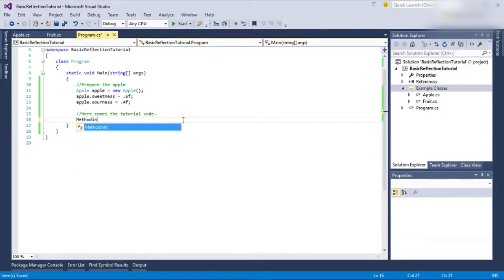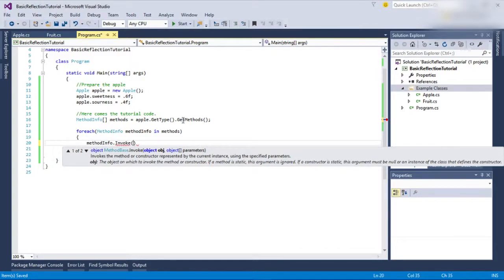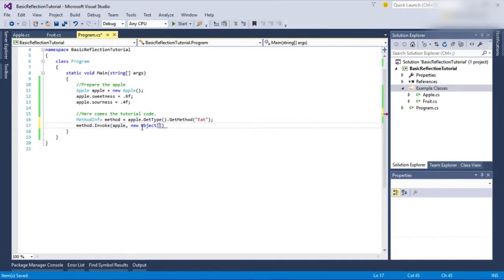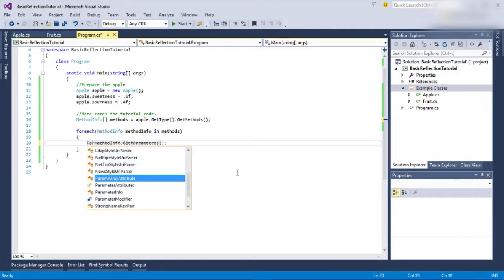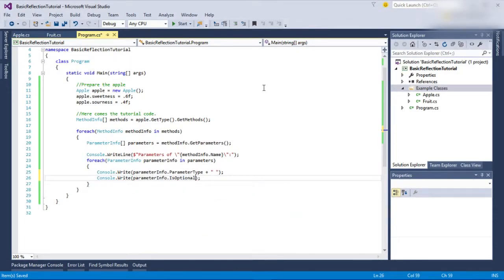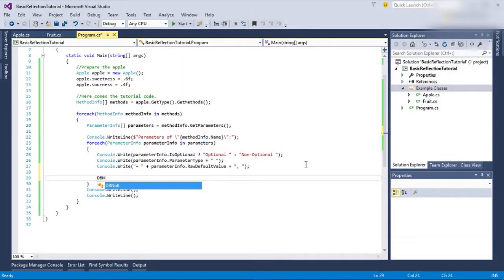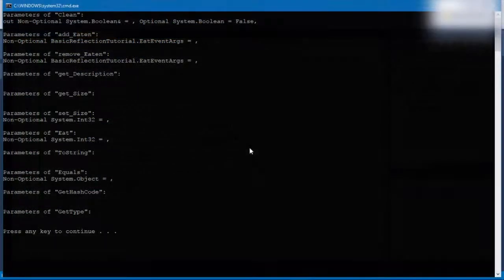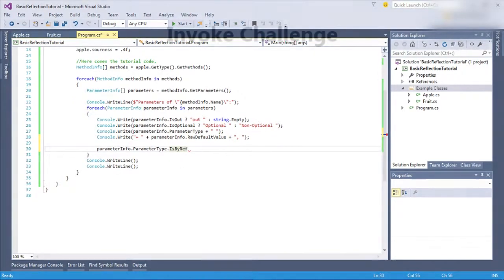C# Basic Reflection Tutorial - 5 - MethodInfo